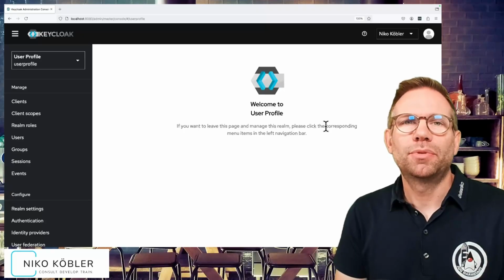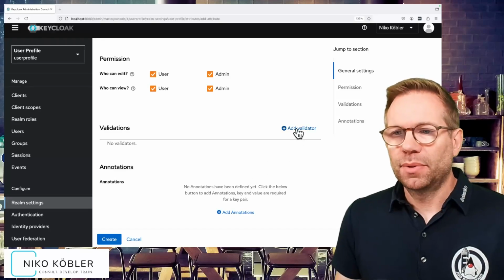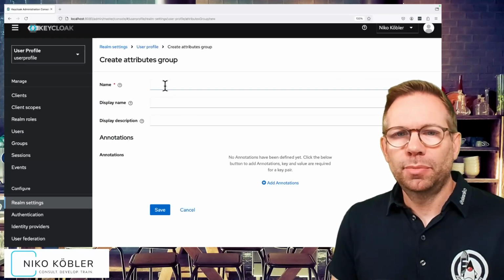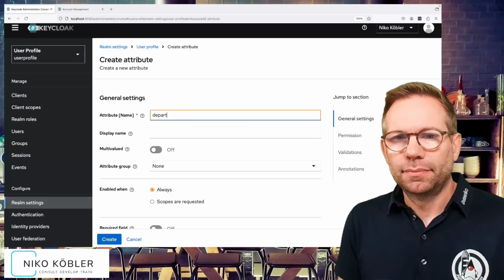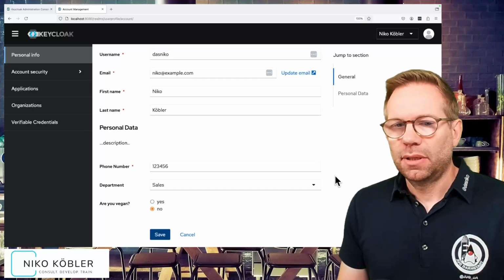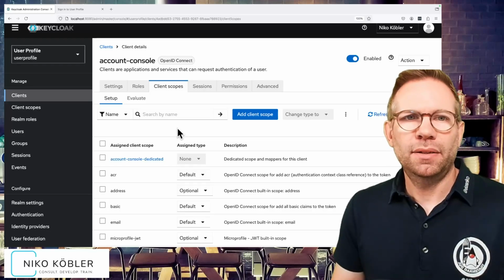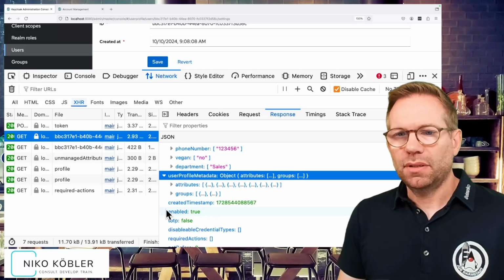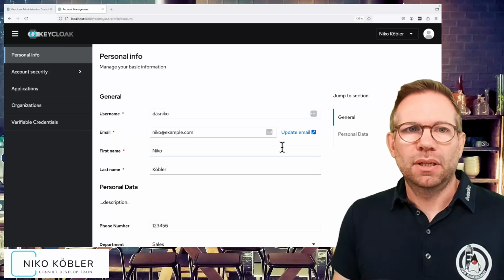KEYCLOAK Declarative User Profile | Niko Köbler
The Declarative UserProfile was introduced as a supported feature in Keycloak v24, before it was already available as a preview feature. The user profile allows you to declare your custom user attributes by name, giving it language dependent labels, enable and require it either always or scope dependent. Additionally, you can set options for value selections, having input validations and also rendering attributes for a customized display and user experience.

The custom fields can be grouped, if desired, and they are being displayed by default in the admin UI, the account console and the registration form with the given annotations as text inputs, selects, radio buttons or checkboxes, etc.

Watch the whole video to get the full feature set and experience!

📖  Chapters:
0:00 - Intro
0:33 - About/History of the declarative user profile
0:58 - Default user profile definition
2:12 - Creating a custom user attribute
2:42 - Enabled when
3:04 - Required field
3:38 - Permissions
4:12 - Validations
5:20 - Annotations
6:44 - Custom user attribute in action
7:40 - Attributes Group
9:38 - Custom attributes in account console
11:44 - Secondary custom attribute (select with options)
14:03 - Third custom attribute (boolean)
15:30 - Fine grained required when settings (scope dependend)
20:35 - Difference between attributes internal handling and via API
24:23 - Unmanaged attributes
26:56 - Outro

Tell me about your experiences and in the comments. I'm looking forward to it! Thank YOU!

I'm Niko - and I'm your Expert for Keycloak IAM & SSO and an independent freelance software consultant, developer and trainer.

All things Java, All-End (Frontend, Backend, Fullstack Deployments), Authentication, Security 🔐, IAM, Keycloak, Containers, DevOps, Cloud ☁️, Serverless, On-Premise